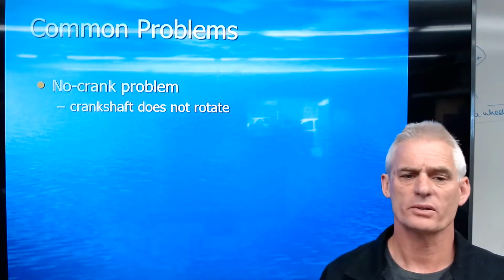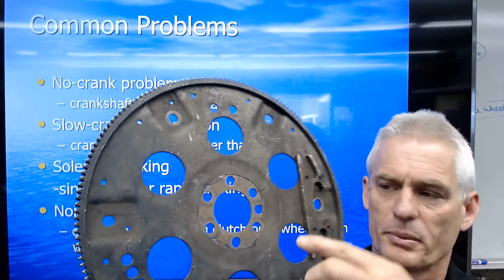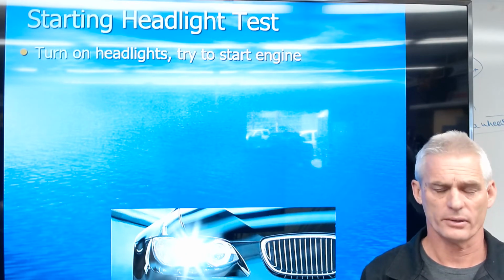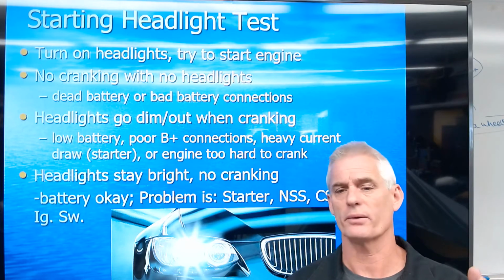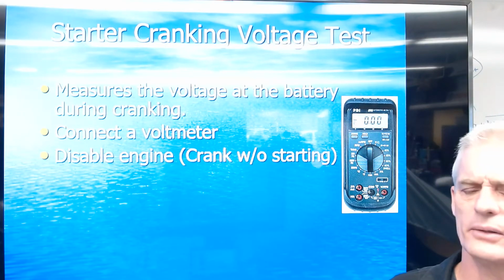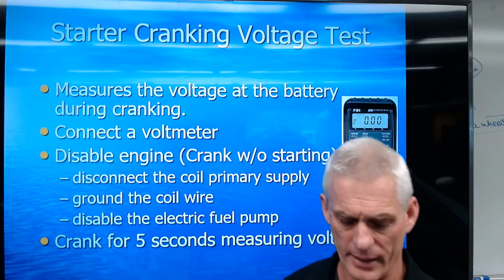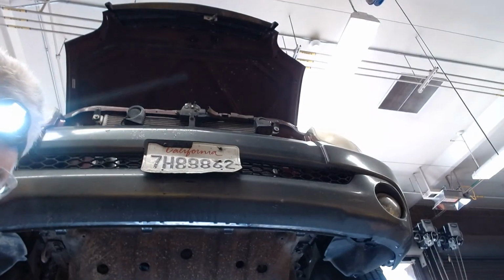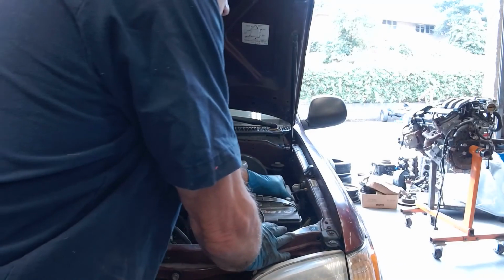Starting System Diagnosis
This presentation covers basic starting system diagnosis and testing.  I also demonstrate a quick starter replacement procedure.